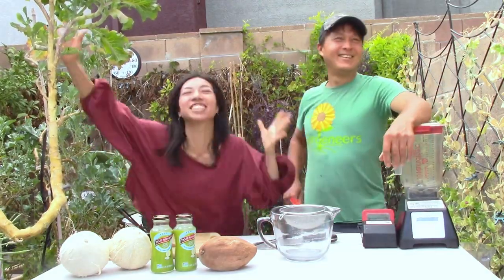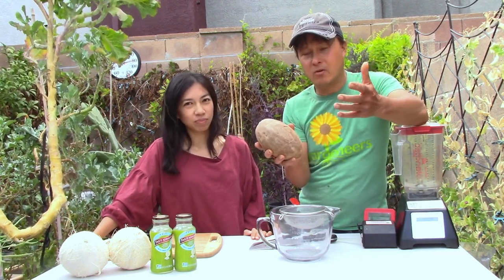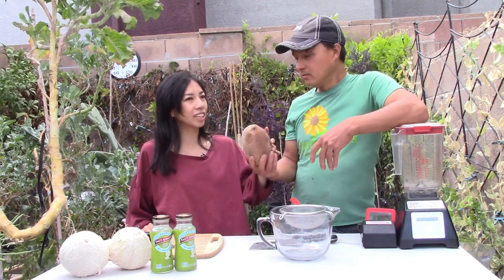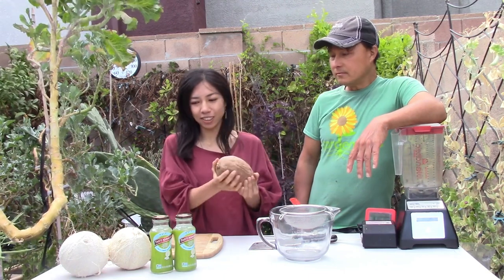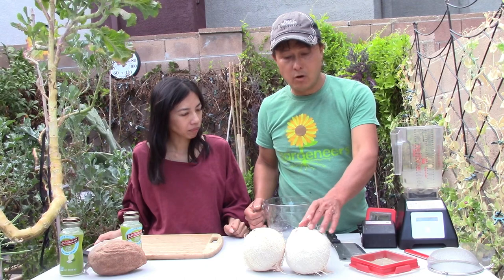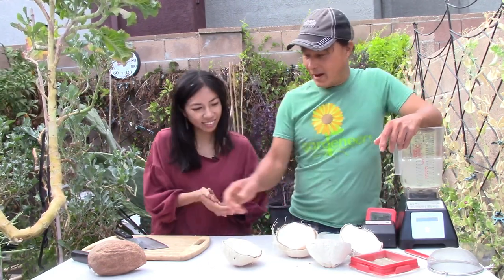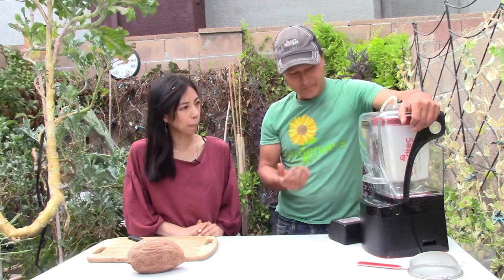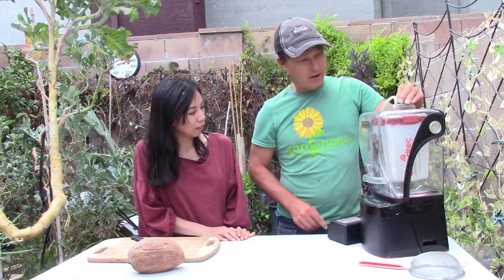Best Plant Based Milkshake EVER with John Kohler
Join me on this 1-ON-1 class with John Kohler @ Growingyourgreens showing me how to make a rich, delicious milkshake step-by-step!  Details of how to open a coconut, pick a mamey fruit, use a vacuum blender to make the most delicious milkshake.

Caution:  I do not recommend children making coconut milk like John and I did in this video without adult supervision.  Knife, and the tool can be dangerous if not careful.

Coconut meat tool
Coconut opener